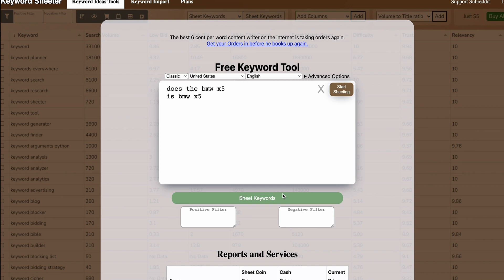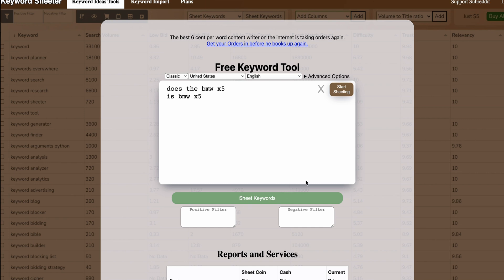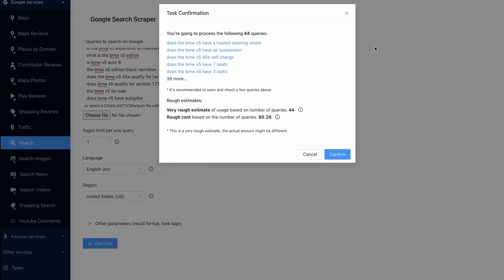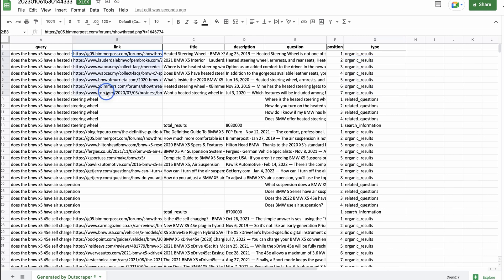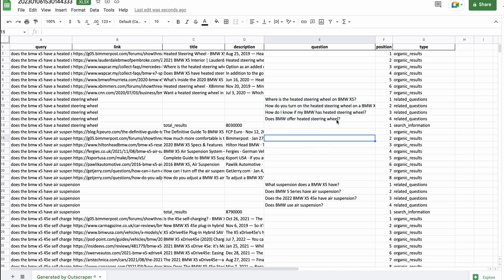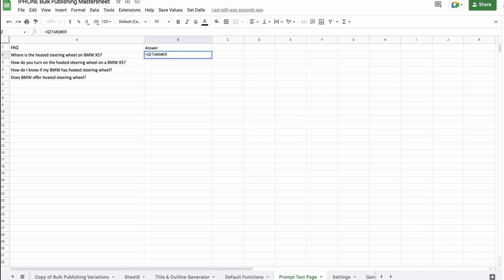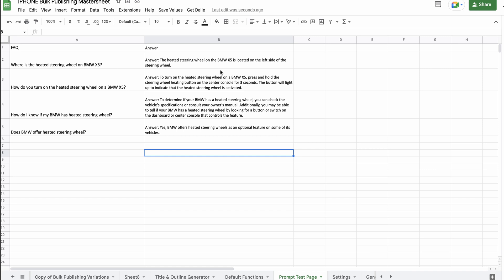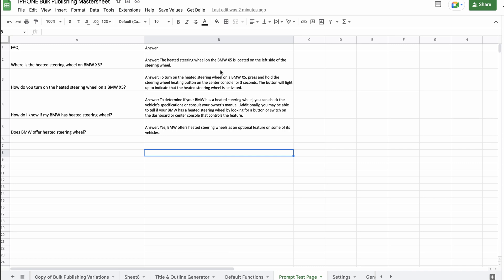No Code SERP Scraping Top Page Info & PAA Questions Using Outscraper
I am using Outscraper to scrape SERP data and PAA questions, then plugging them into my AI-Integrated spreadsheet!